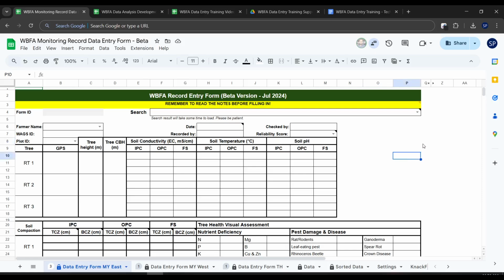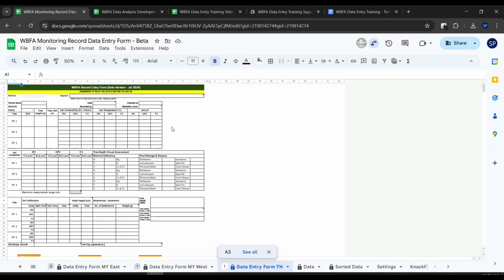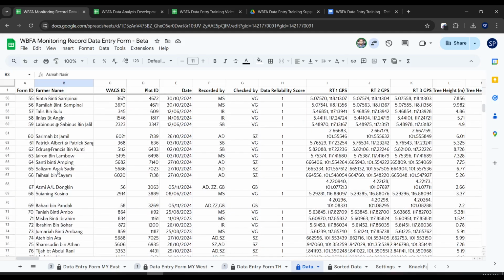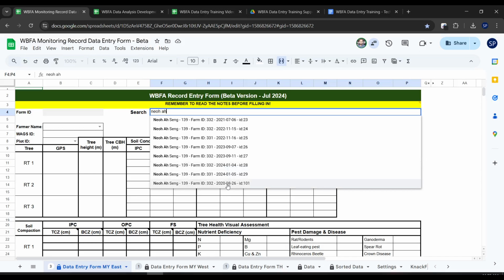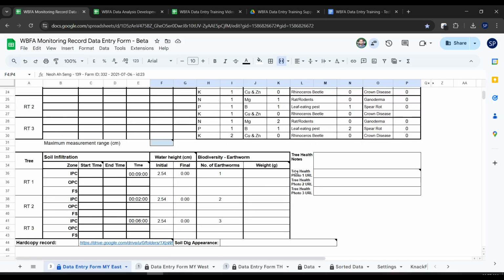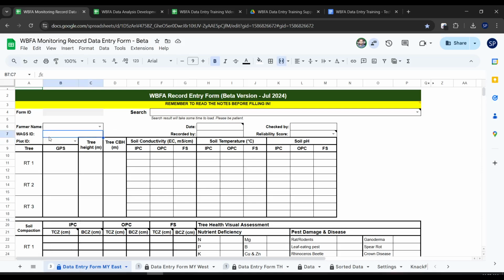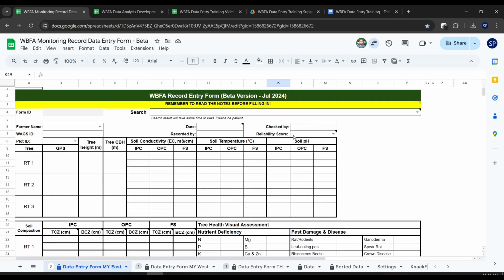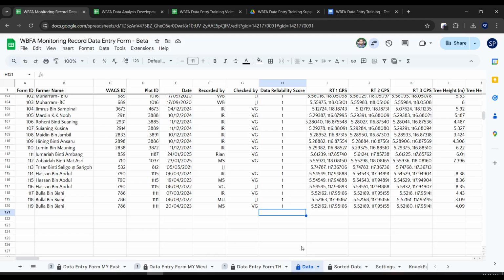V1 Brief Intro